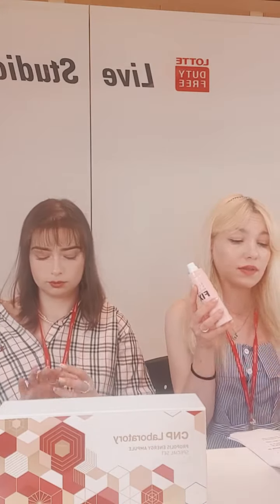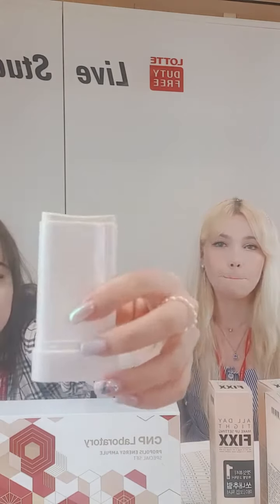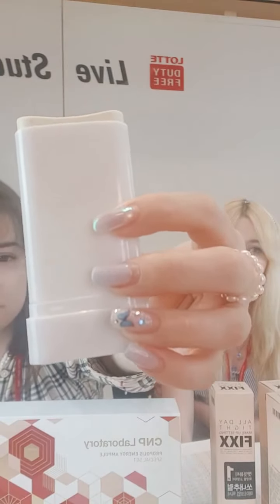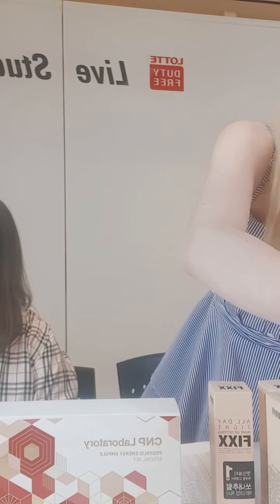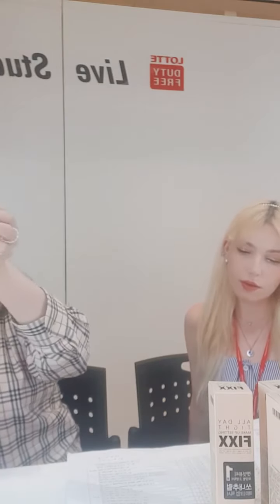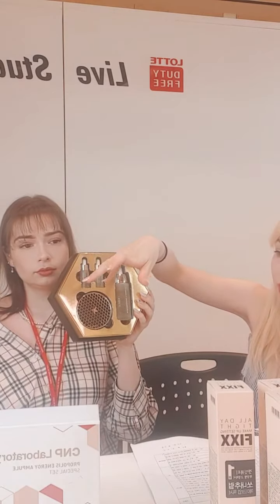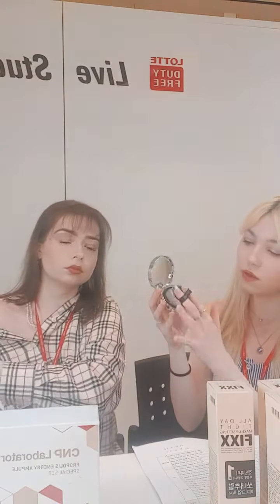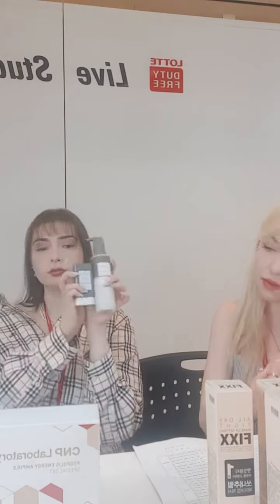How To: KBEAUTY at Home | Dorin Miya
한국어도 가능합니다~!

if the website shows in Korean, tap the bar on the site's left and change to English.
𝗜𝗳 𝘆𝗼𝘂 𝘄𝗮𝗻𝘁 𝘁𝗼 𝗳𝗶𝗻𝗱 𝗮 𝗽𝗿𝗼𝗱𝘂𝗰𝘁, 𝘀𝗲𝗮𝗿𝗰𝗵 𝘁𝗵𝗿𝗼𝘂𝗴𝗵 𝘽𝙚𝙖𝙪𝙩𝙮 𝘽𝙧𝙖𝙣𝙙 𝗰𝗮𝘁𝗲𝗴𝗼𝗿𝘆.

or under my picture and name for some more products I recommend that have been featured in earlier videos.

🌸 𝗕𝗿𝗮𝗻𝗱𝘀 𝗺𝗲𝗻𝘁𝗶𝗼𝗻𝗲𝗱:
• 𝗙𝗔𝗧𝗜𝗢𝗡
• 𝗦𝗼 𝗡𝗮𝘁𝘂𝗿𝗮𝗹
• 𝗦𝗡𝗣 𝗟𝗔𝗕𝗢𝗥𝗔𝗧𝗢𝗥𝗬
• 𝗛𝗲𝘆𝗻𝗮𝘁𝘂𝗿𝗲

this is a live broadcast, as captured through my Instagram account.
Due to the world situation in the last year, visitors numbers in Korea have obviously dropped. This is a live broadcast with Korea duty free group in order to help elevate exposure of Korean skincare.
Join me if you want to learn about Korean beauty, makeup and skincare

Personal: dorin_miya
Professional: miya_dorin